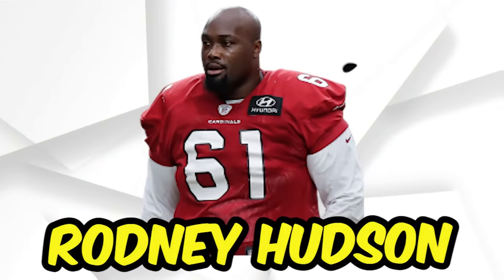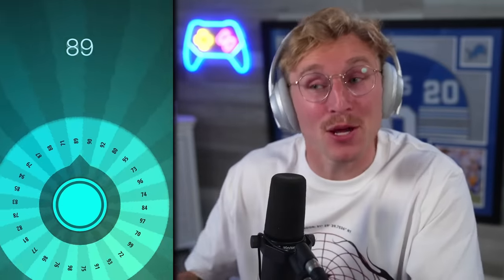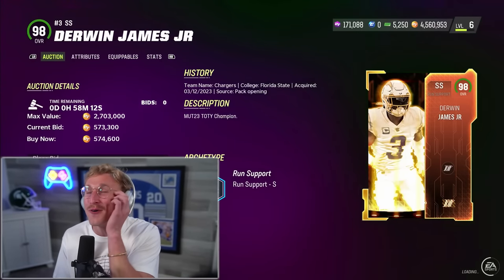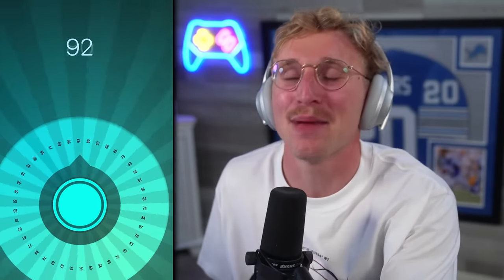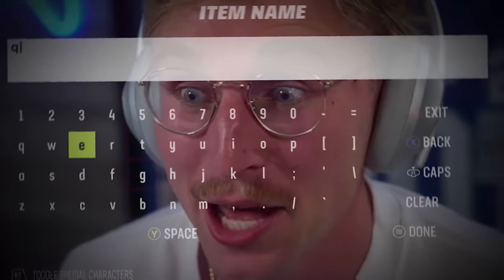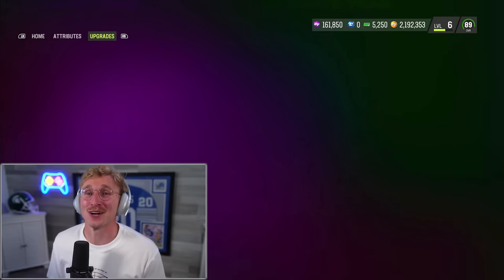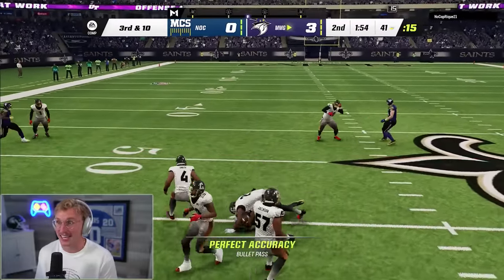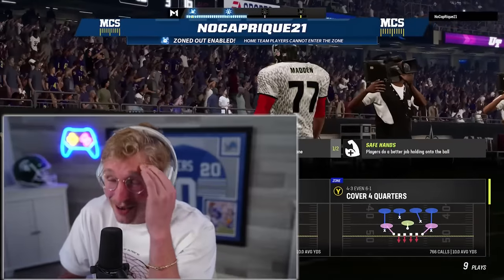The Wheel of SPEED Builds My Team!